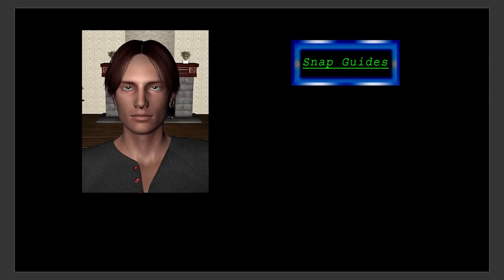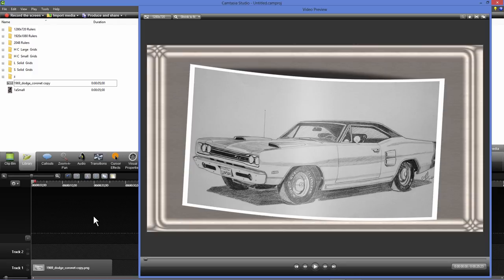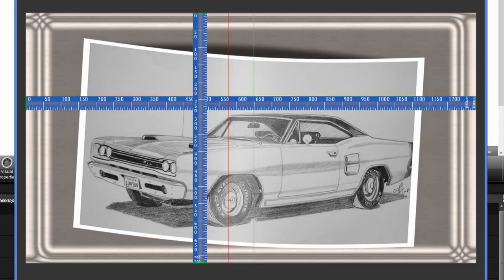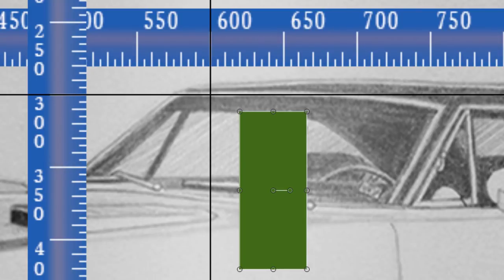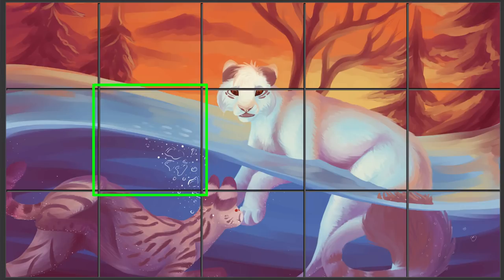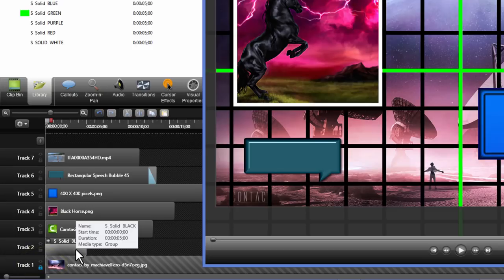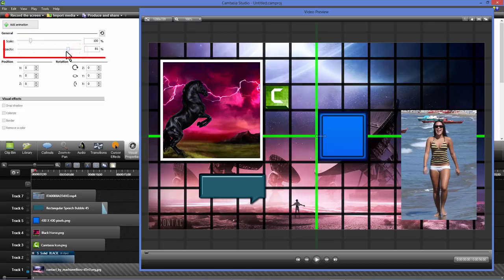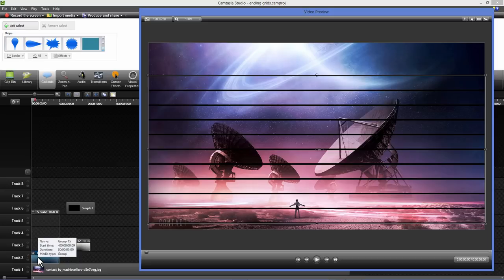Camtasia 8 Pixel Rulers & Guides also, Snap Grids, Tutorial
These Pixel Rulers and guides will allow you to do many things with Camtasia 8.

Folder / Rulers Guides and Grids.